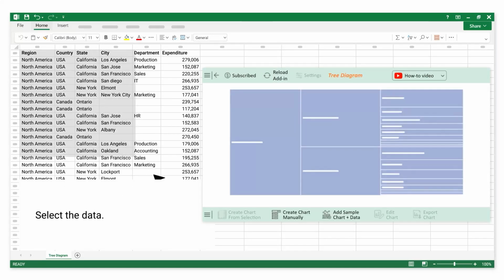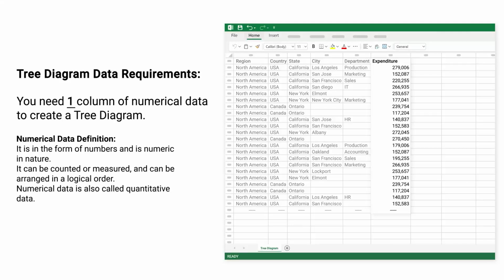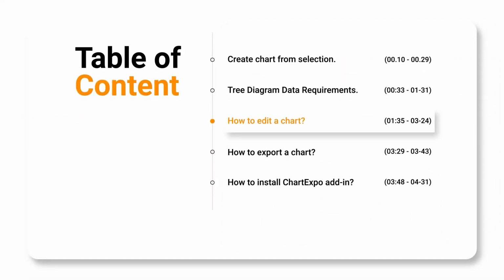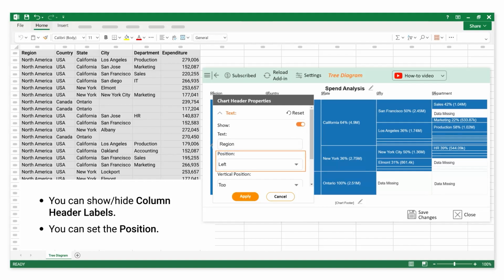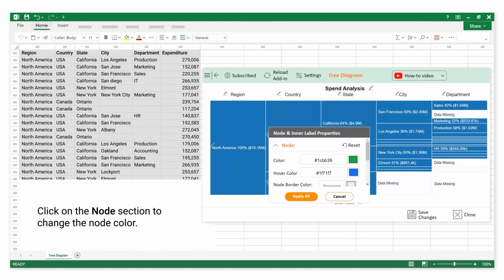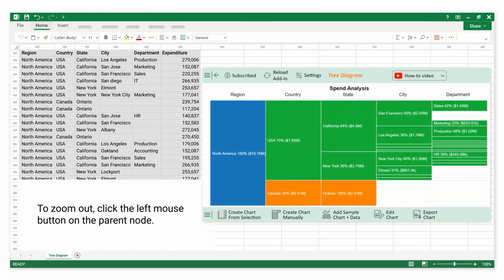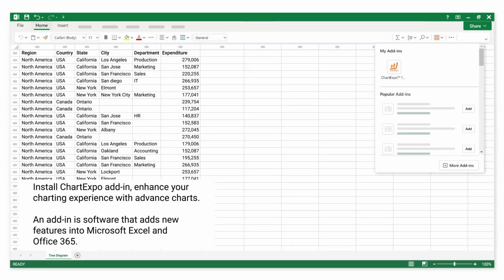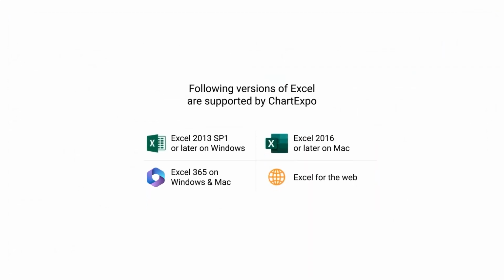How to create a Tree Diagram in Excel? | Partition Chart | Hierarchical Chart | Interactive Chart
Select Tree Diagram. Select your data. Click “Create Chart From Selection” button. You can create Tree Diagram in a few minutes with a few clicks.

A Tree Diagram also called Partition Chart is a type of hierarchical data visualization that breaks down data into different categories or segments, often using nested rectangles. It helps to display large datasets with multiple levels of categories, showing the relative proportion or contribution of each part within the whole.

Some common features of a Tree Diagram include:
• Hierarchical structure: It organizes data into layers, where each subsequent layer represents a breakdown of the previous one.
• Proportionality: The size of each section corresponds to the quantity or value it represents within the dataset.
• Visual clarity: It provides an intuitive understanding of how different segments contribute to the total and their relationships.

Video Summary:
This video explains "How to create a Tree Diagram in Excel?". You can use the option of properties to enhance your charts.

Chapters:
0:10 Create chart from selection.
0:33 Tree Diagram data requirements.
1:35 How to customize a Tree Diagram using properties?
3:29 How to export a Tree Diagram in JPG, PNG, SVG and PDF?
3:48 How to install ChartExpo add-in for Excel & Office 365 video?